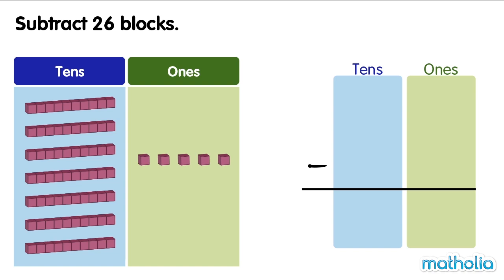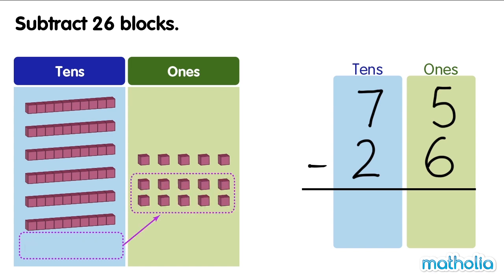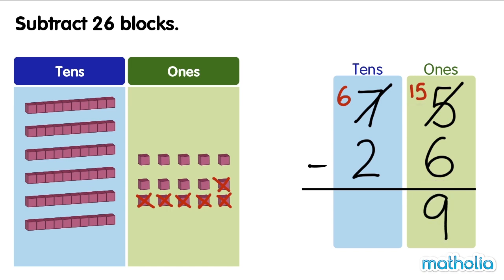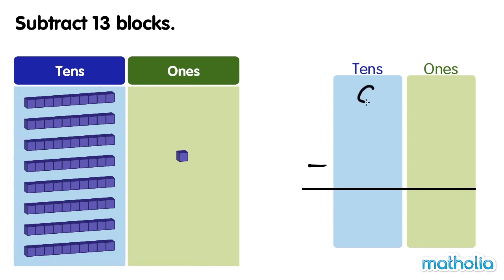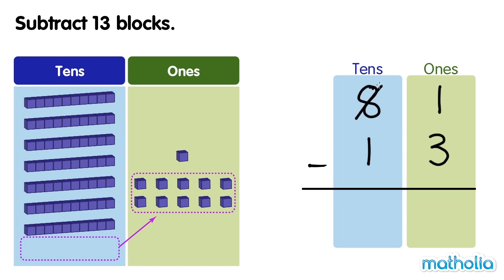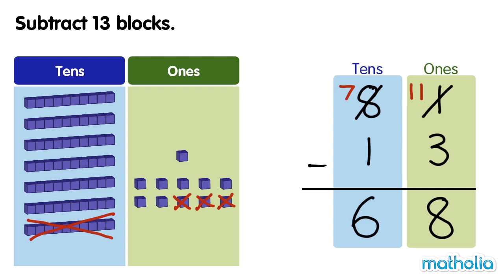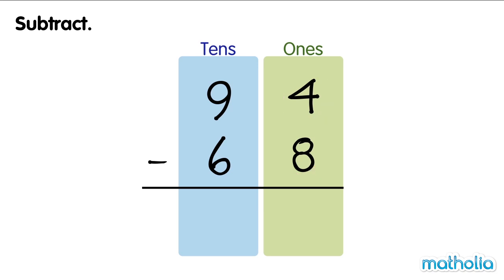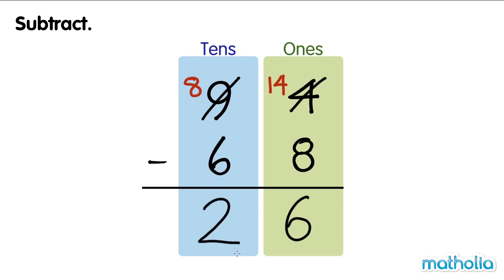Subtraction to 100 (With Regrouping)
Matholia educational maths video on subtraction to 100 (with regrouping)

Learning Targets:
- I can subtract two-digit numbers by subtracting the tens and ones in each number.